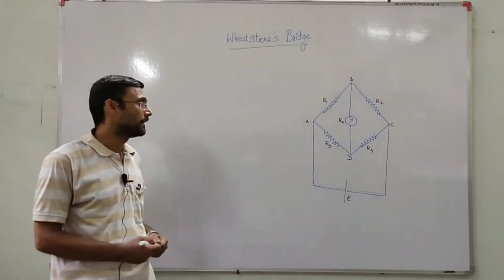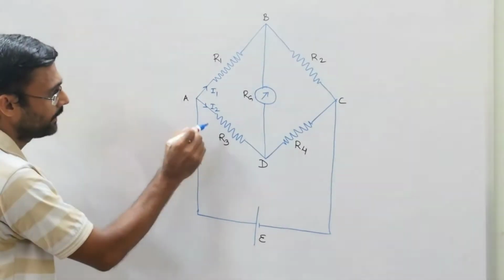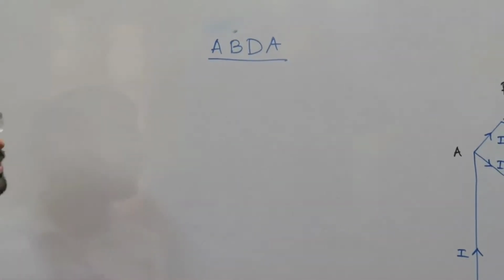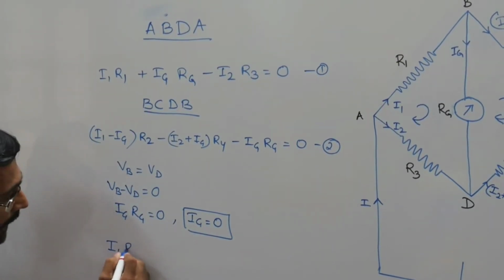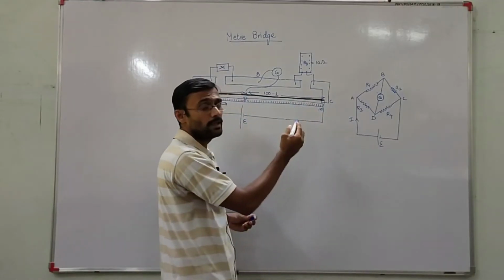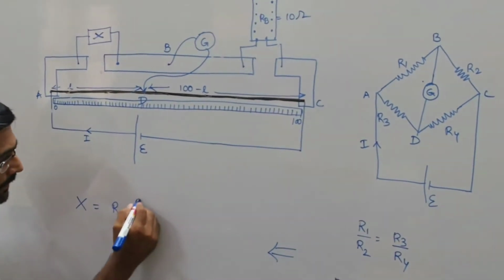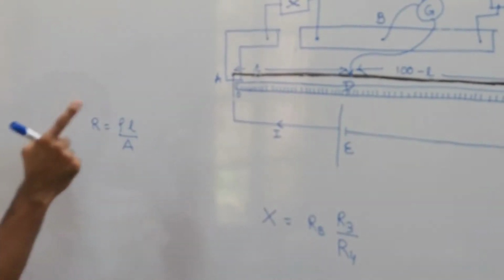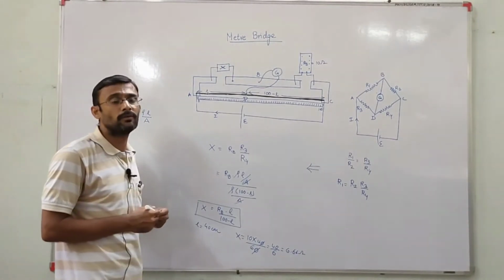Wheatstone Bridge by Mukesh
Wheatsone's bridge, Principle, Application, Experiment, Unknown resistance